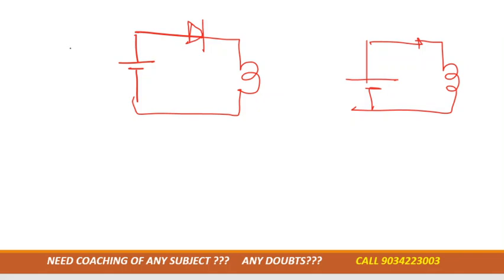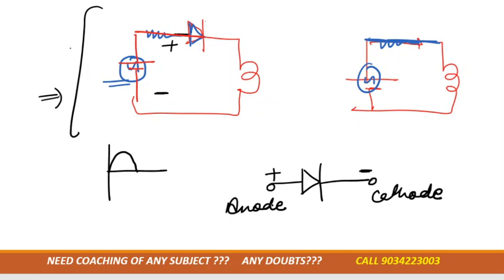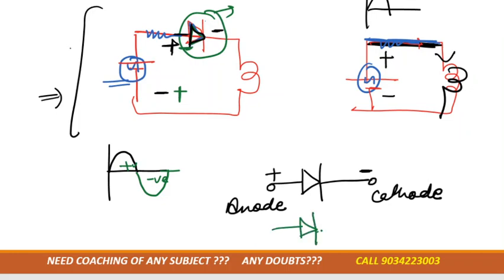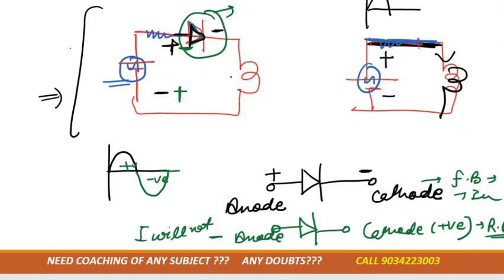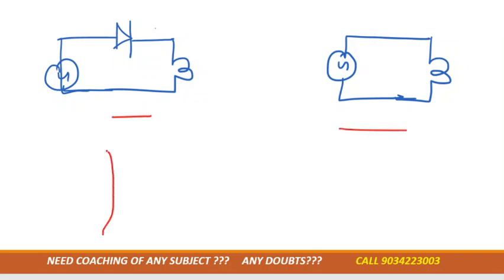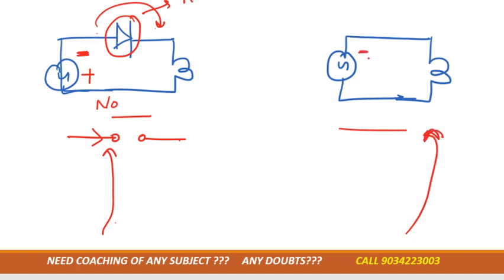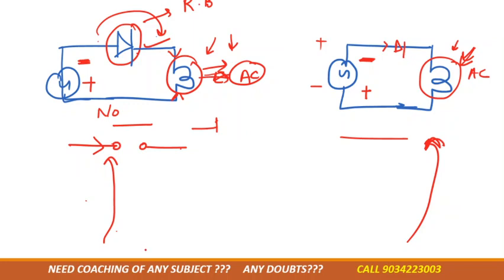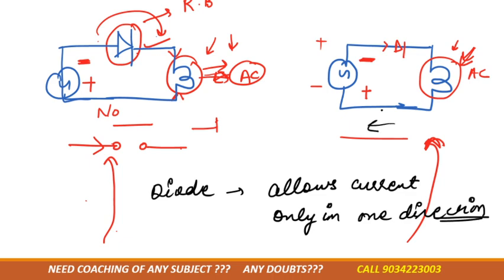lec-2 Y DO WE USE DIODE.. BASICS OF DIODE, manipal be